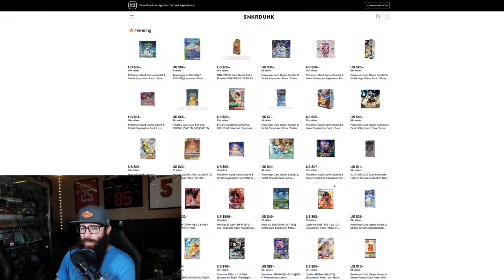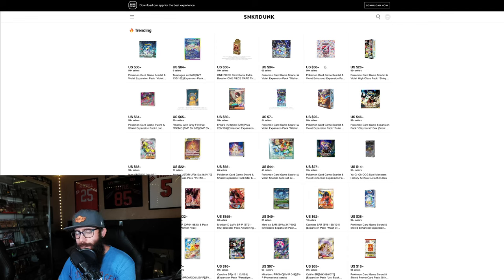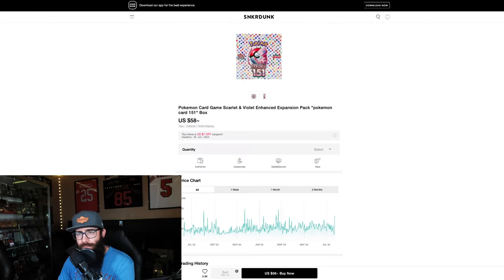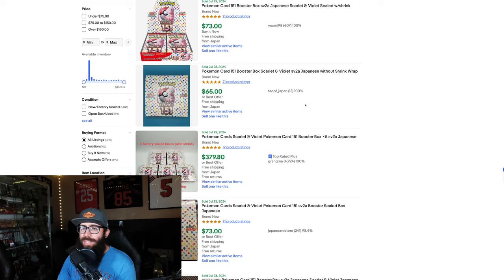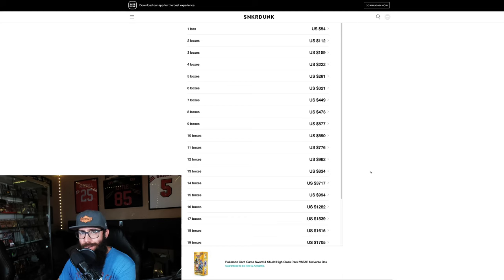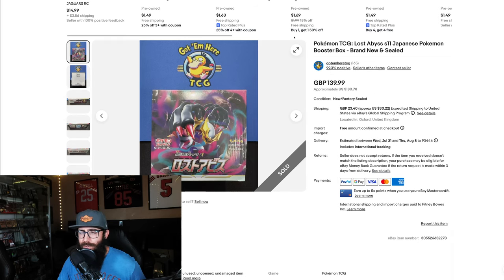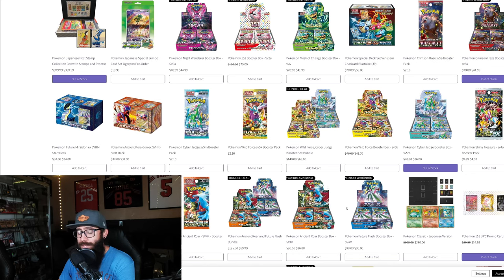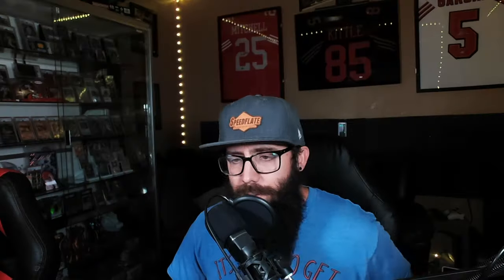Best Japanese Pokemon Booster Boxes To Invest In 2024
This video is all about the Japanese booster boxes for Pokemon. We take a look at what sets I would recommend buying for long term investing and collecting in 2024. We also talk about the Japanese market which is important to understand for both Pokemon collectors and Pokemon investors!